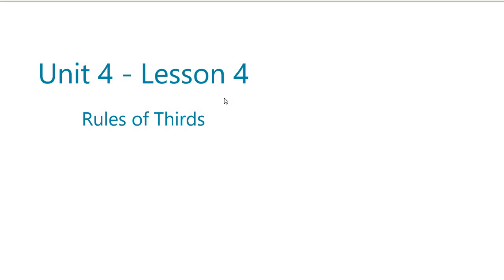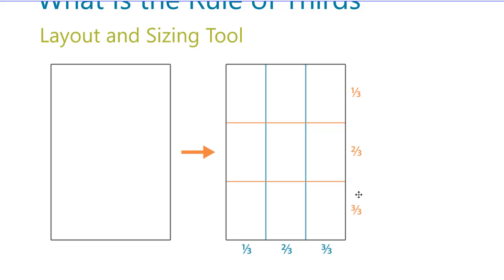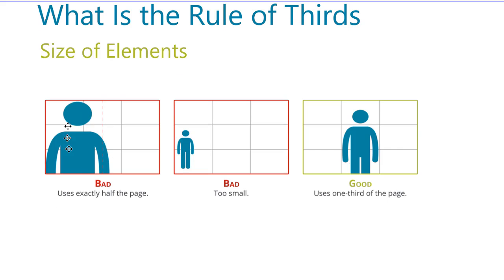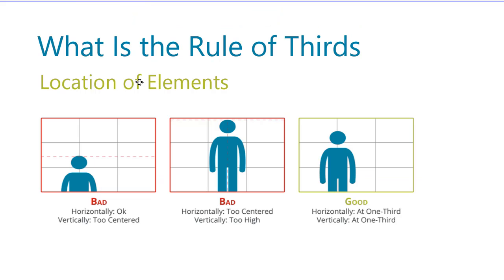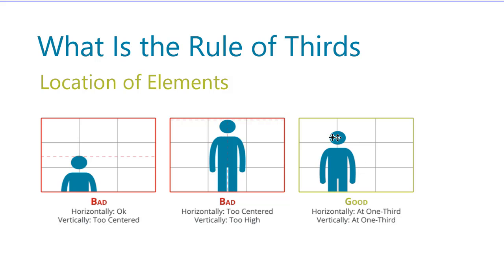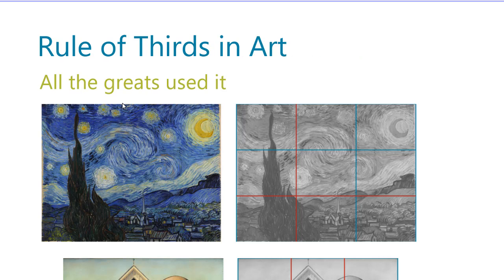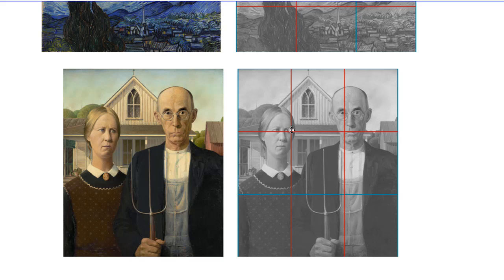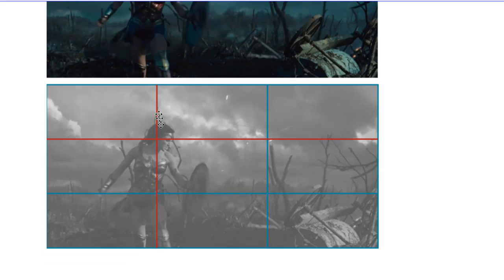04-04 Lesson - Fundamentals of Multimedia